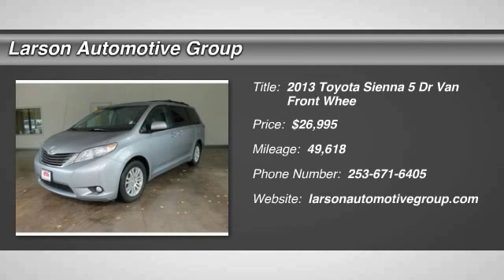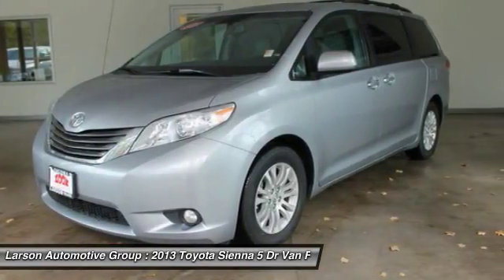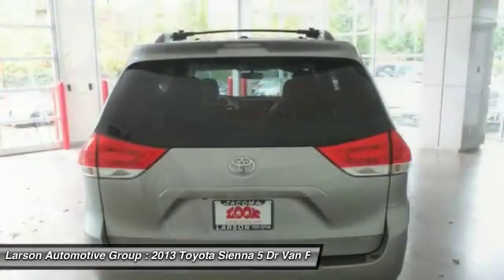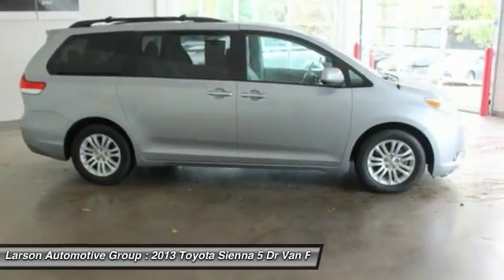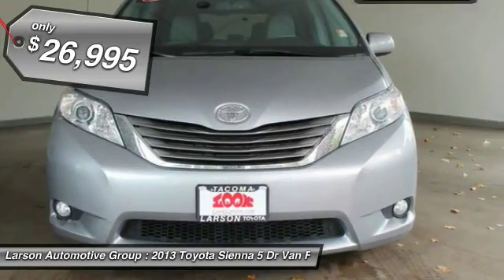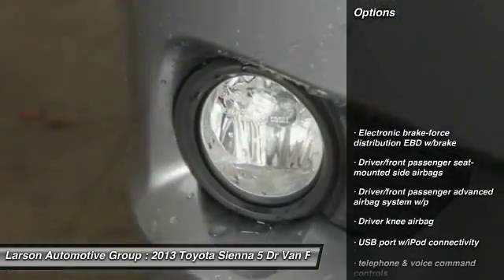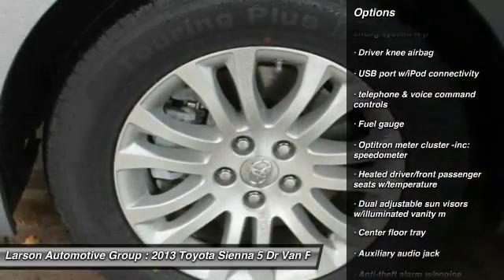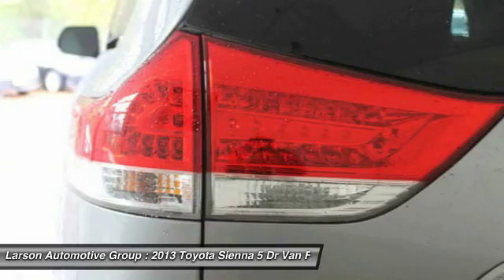2013 Toyota Sienna Puyallup WA T1228A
2013 Toyota Sienna

2001 N. Meridian